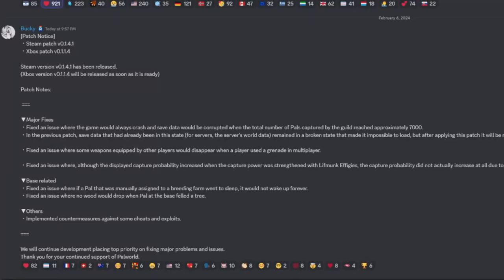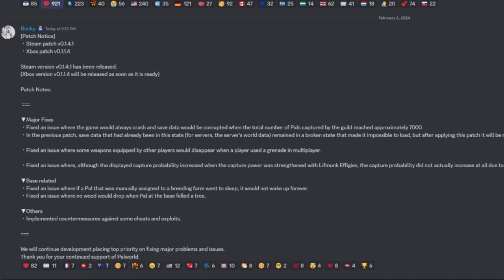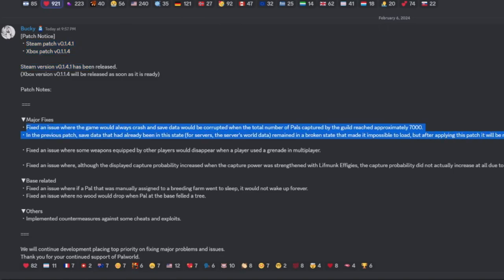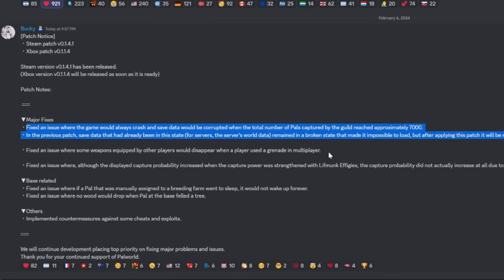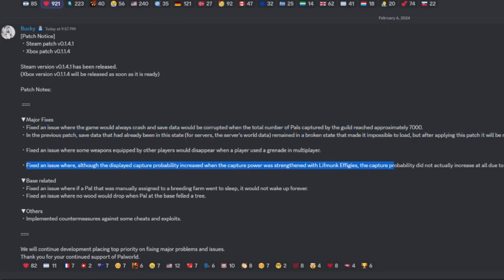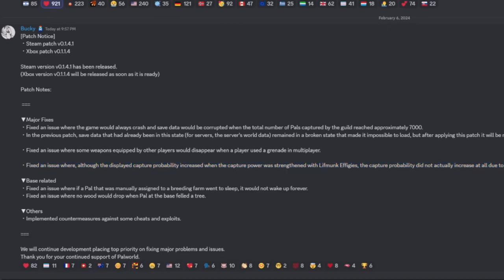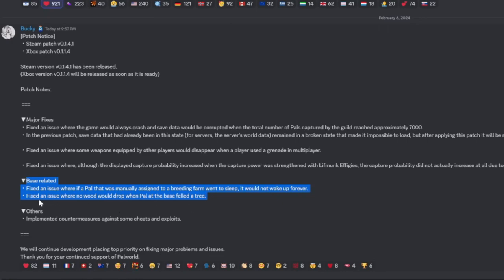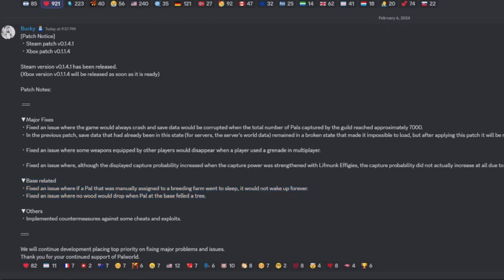Big Bug Fixs! Save File and Catch Rate ~ Palworld Pacth 2/6/2024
Big Patch Day for Palworld! PC and Xbox

Also if you are looking for a Hard Mode Server to play on feel free to join our Open server! Join Discord for Info and IP.